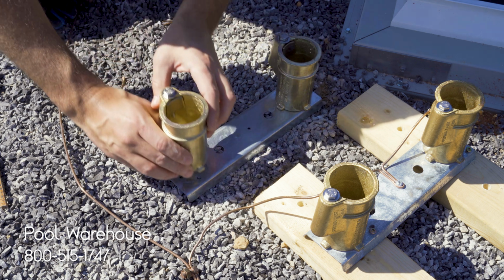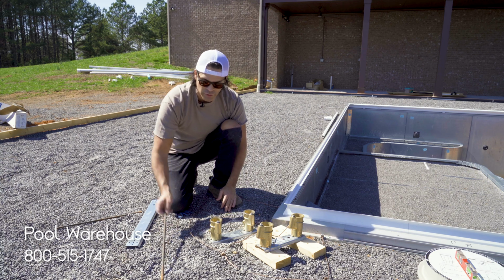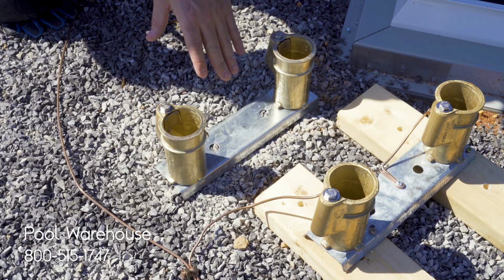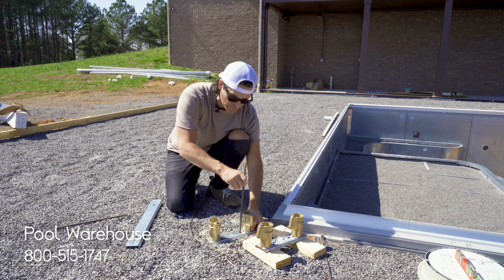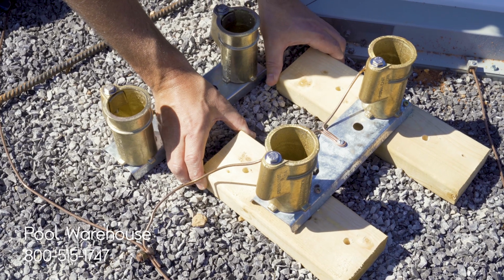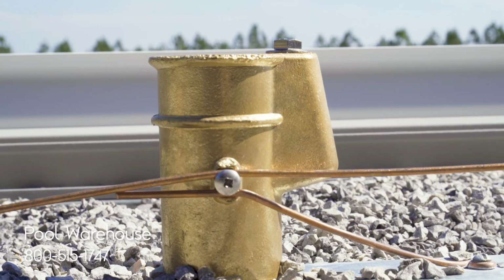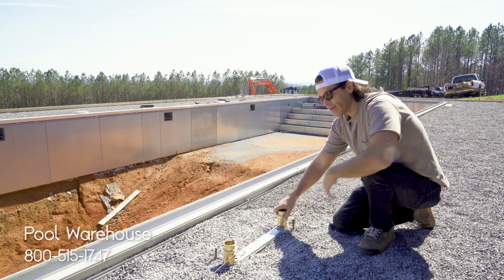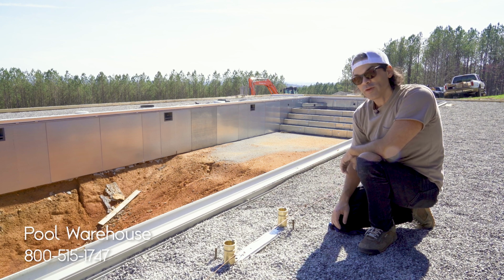How to Install Anchors for Ladder & Handrail | Pool Warehouse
Installing your pool anchors is a pretty easy job. However, it needs to be done after you add your backfill. AND we have a quick pro-tip that will help swimming pool anchors for your ladder and handrail to remain in place until your concrete is poured.